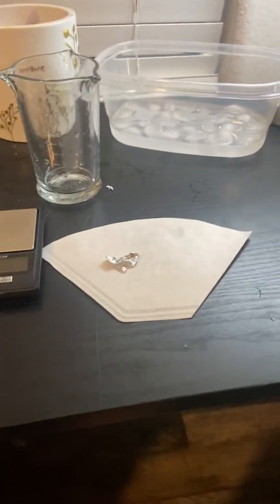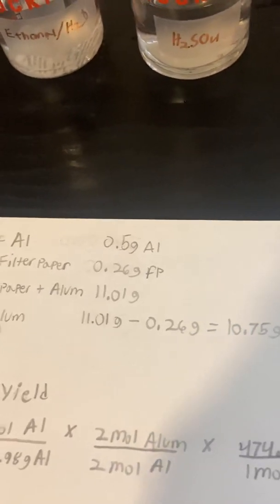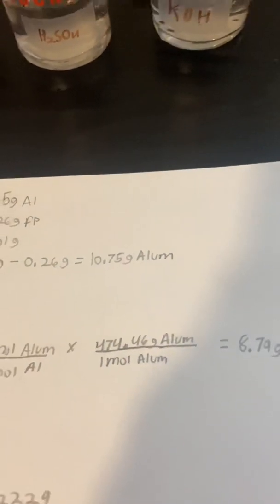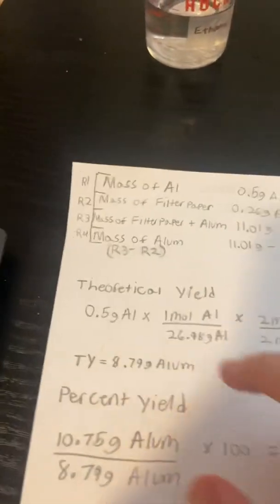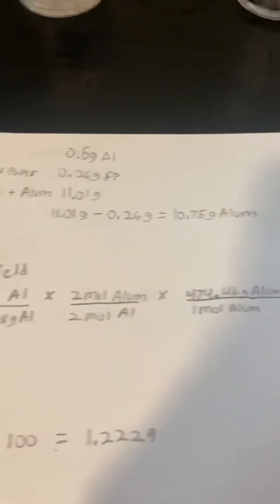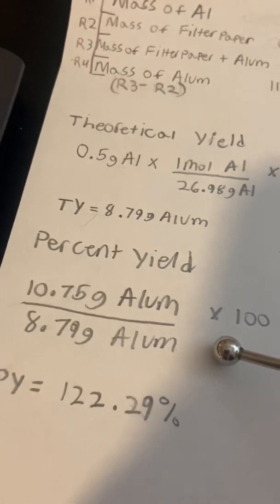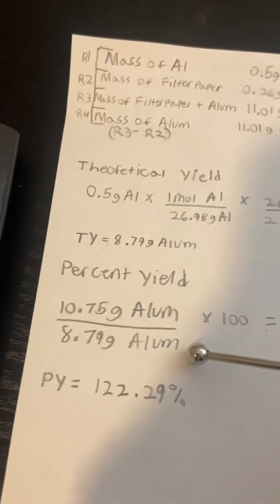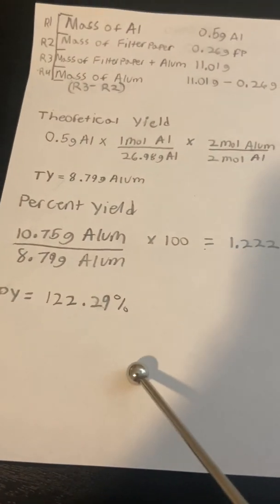Lab 6 Alum Synthesis Chm 1045L